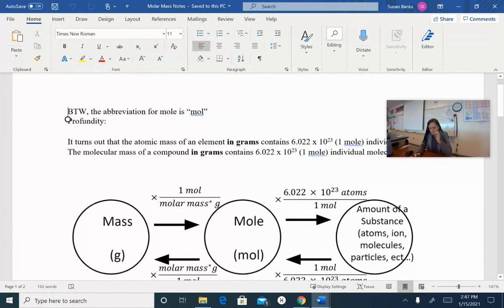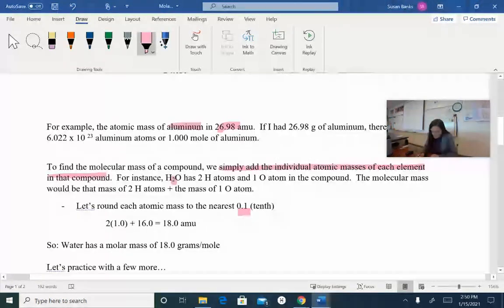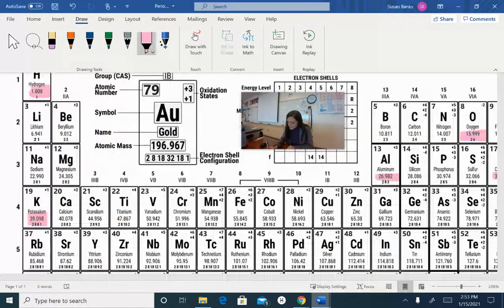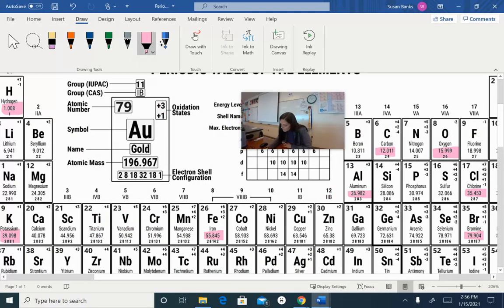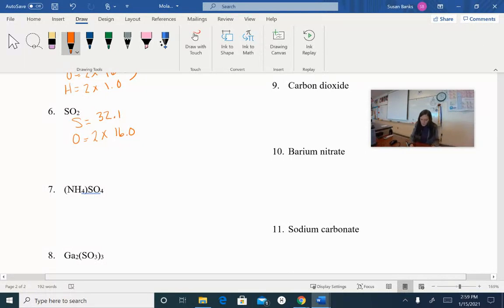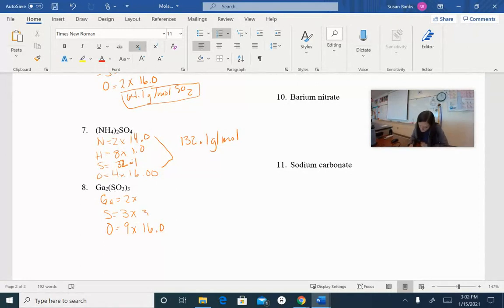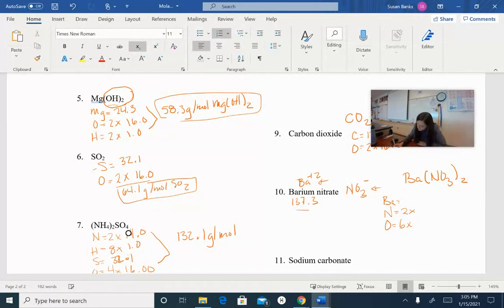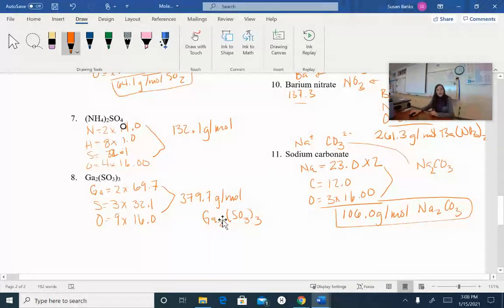Calculating Molar Mass